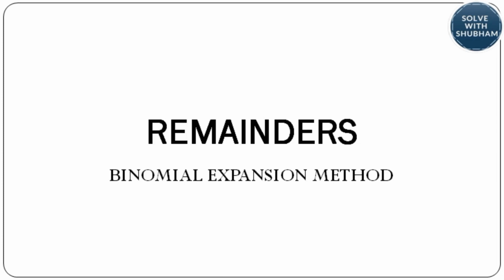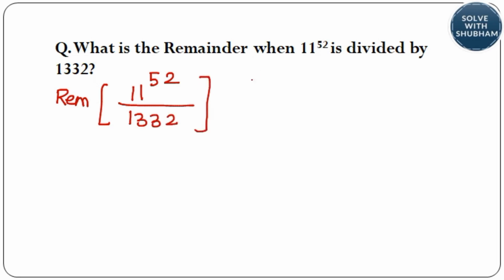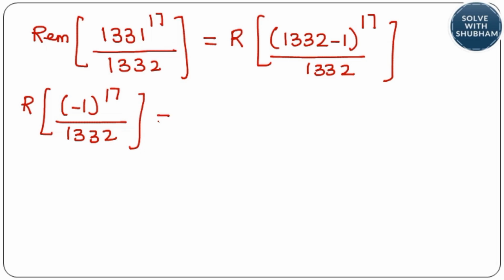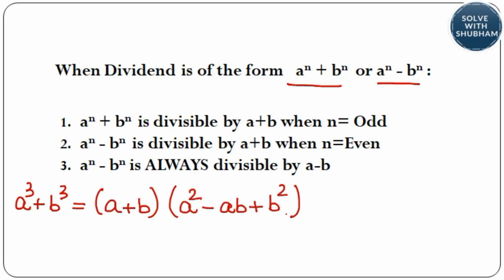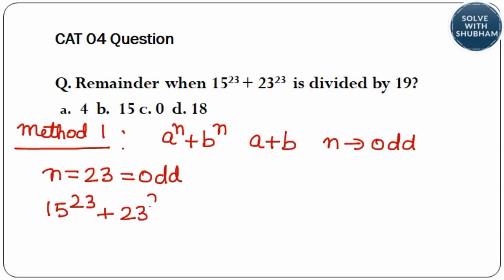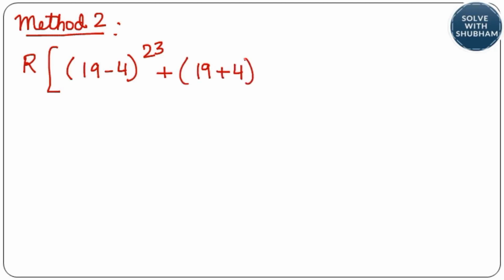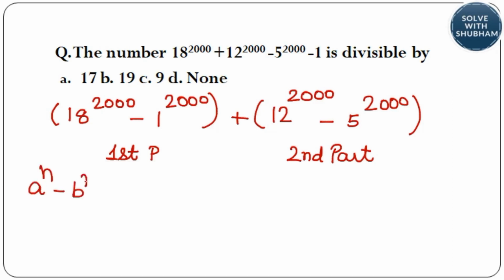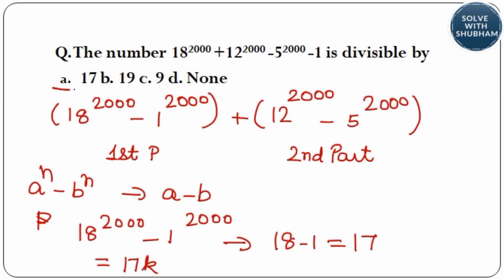Finding Remainders using Binomial theorem for CAT 2018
Prepare for CAT 2018/XAT 2019/SNAP/FMS/IIFT/NMAT with SolveWithShubham.

This class on Remainder Theorem discusses the Binomial Theorem concept in detail for finding remainders. It also explains what does it mean by -"Negative Remainder". The lesson deals with simple techniques of determining remainders through  Binomial Theorem method. It also talks about a special case where the dividend is of the form (a^n +- b^n). The concepts have been illustrated with the help of few good and interesting questions out of which one question is from CAT 2004 previous year paper.
Remainders is an important topic for CAT 2018 under the purview of Number System.
The channel Solve With Shubham has covered the topic Number Systems for CAT in detail and will certainly help the students in understanding the basic concepts.